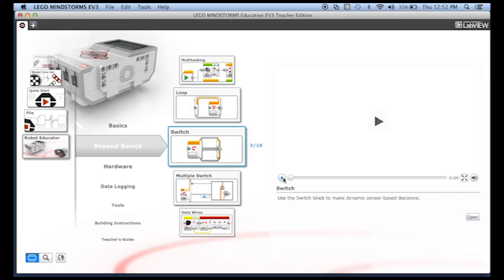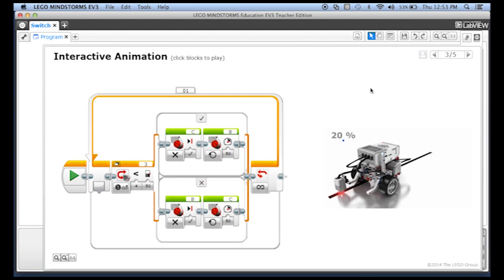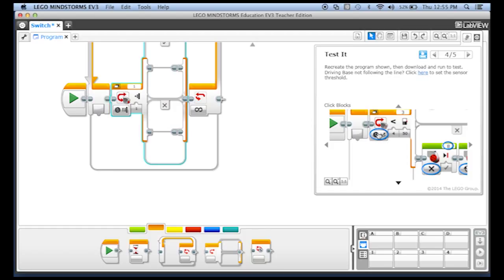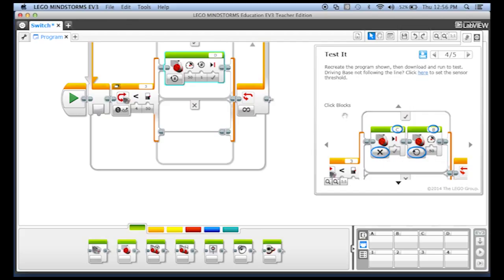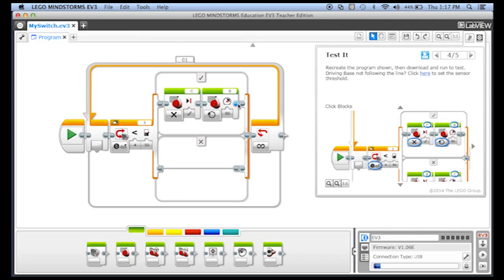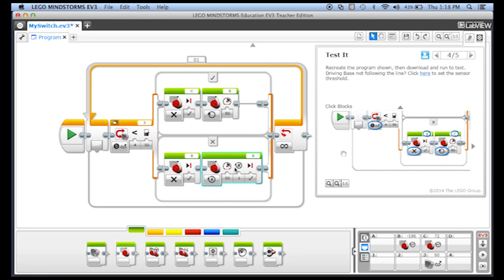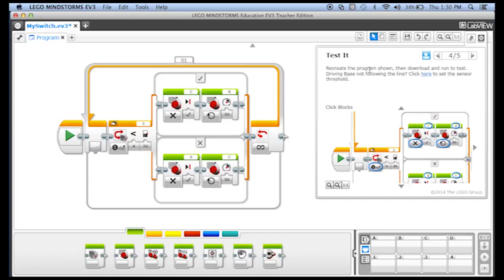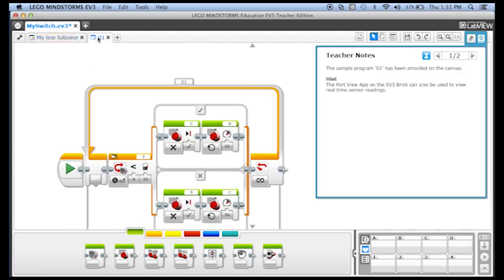Week 5 Lesson 2 Video 2 EV3: Robot Educator - Follow the Line